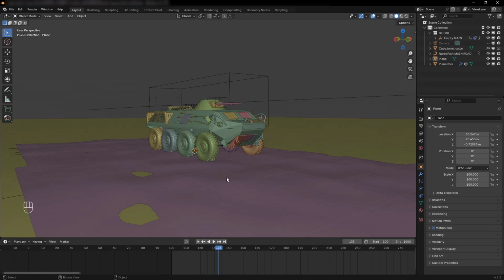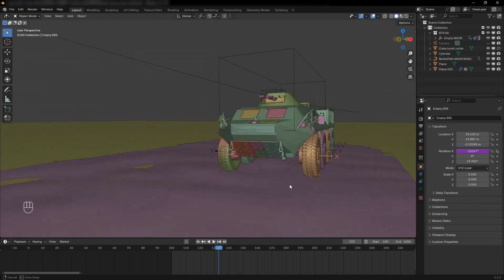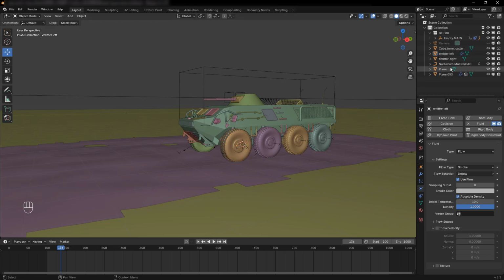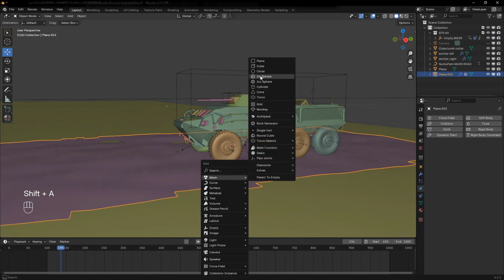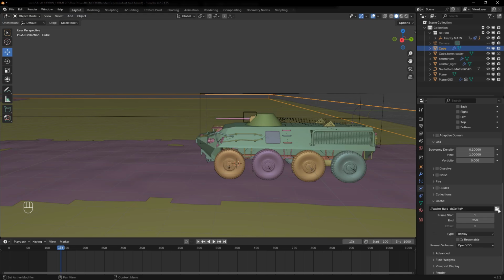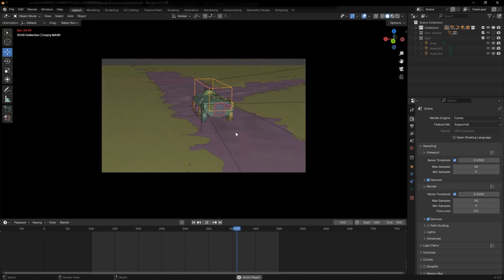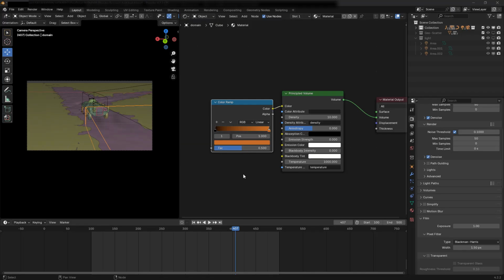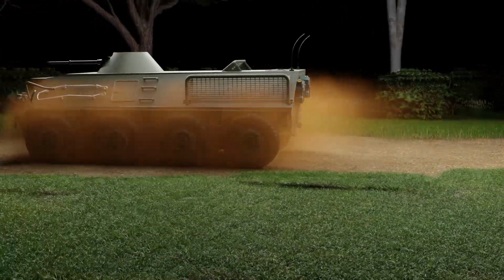How to Make a Realistic Tire Dust Trail in Blender (Step-by-Step) | Blender Tutorial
🚗💨 Want to add realistic tire dust trails to your Blender animations? In this tutorial, I'll show you step-by-step how to create an impressive dust effect using Blender’s fluid simulation and particle system—perfect for off-road scenes, racing animations, or cinematic shots!
What You’ll Learn in This Video:

✅ Setting up emitters for dust trails
✅ Using fluid simulation to create realistic smoke effects
✅ Adjusting density, buoyancy, and vorticity for natural-looking dust
✅ Adding materials and color to enhance the effect
✅ Optimizing render settings for high-quality output
📌 Chapters:

0:00 - Intro
0:14 - Creating the dust emitter
3:02 - Configuring fluid simulation
4:04 - Adjusting domain settings
5:43 - Baking the simulation
6:48 - Adding materials and color
8:14 - Rendering the final animation
9:02 - Final result & outro

By the end of this tutorial, you'll be able to create a professional-looking tire dust trail effect in Blender! 🚀

🔥 If you found this tutorial helpful, don’t forget to:
💬 Comment with any questions or tutorial requests